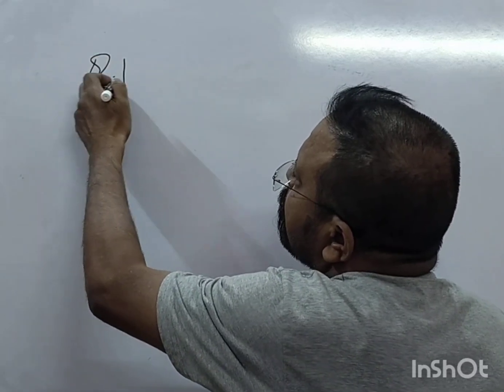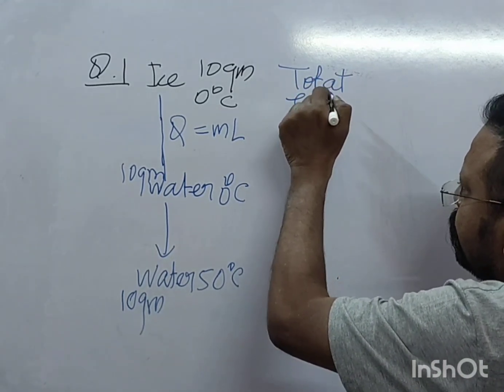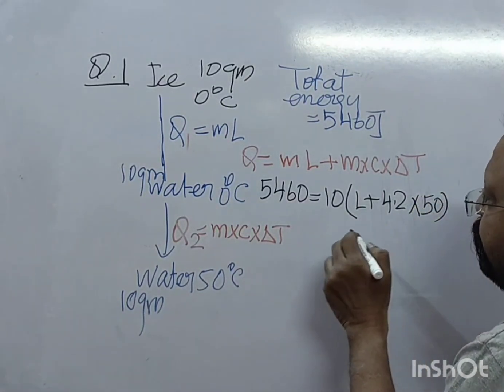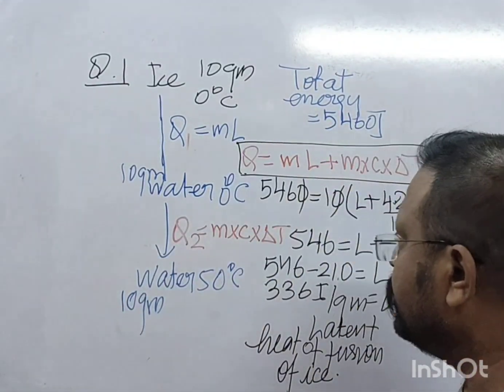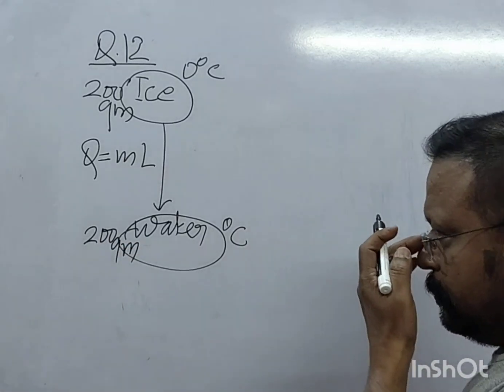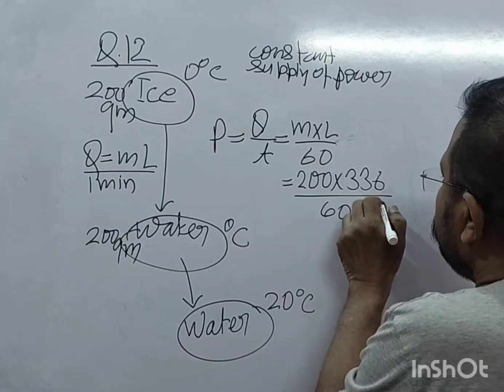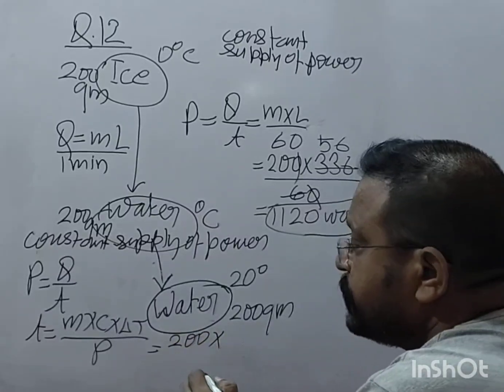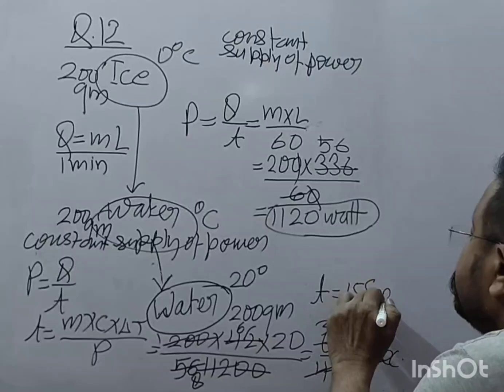Numericals on change in state of matter ( latent heat) 03092025 (2)Vivek Nigam